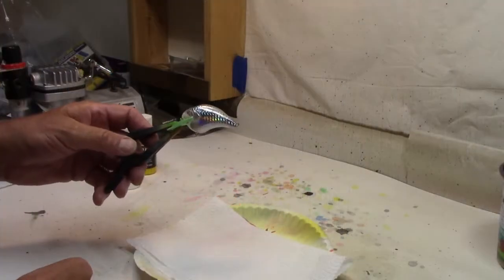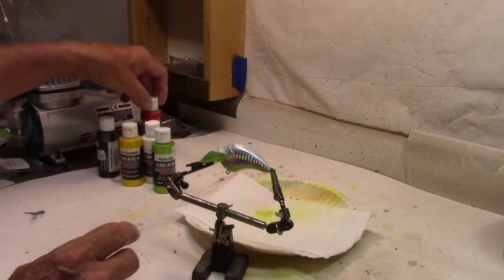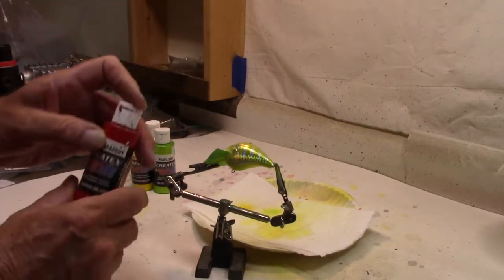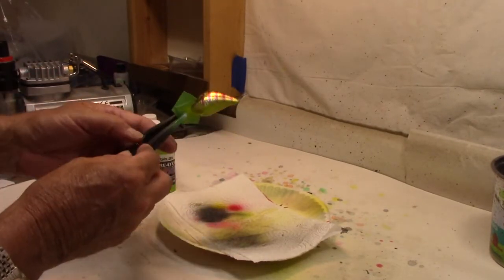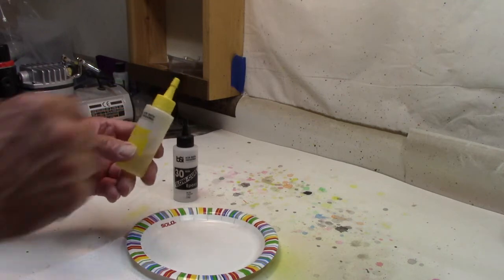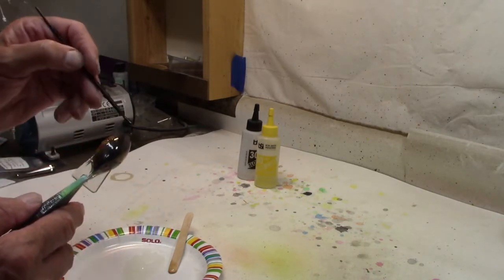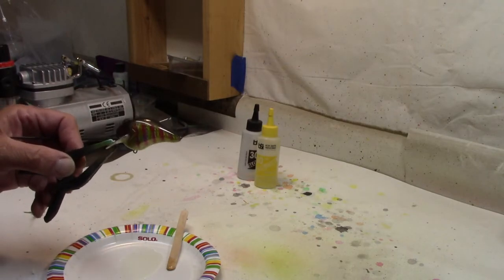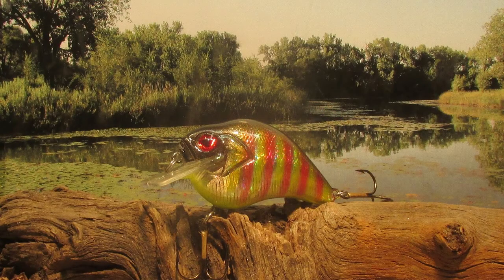name the lure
This time around you guys get the name the lure.

Bite Me T shirt
Bite Me Pop Socket for phone or tablet